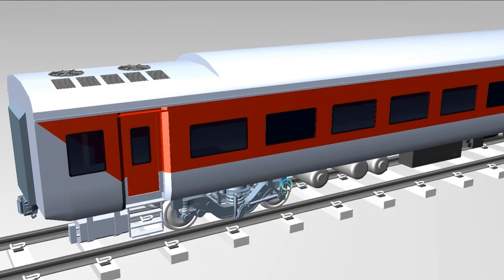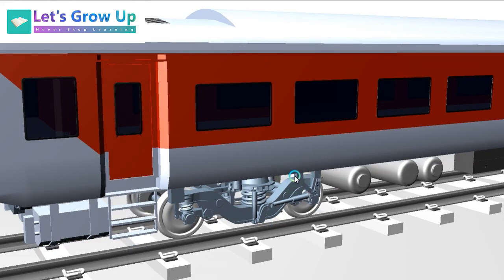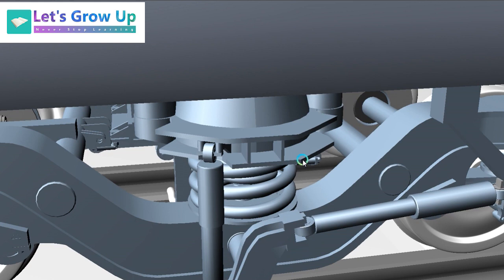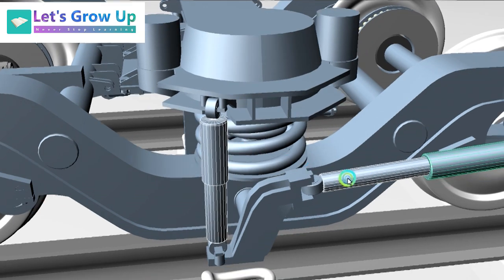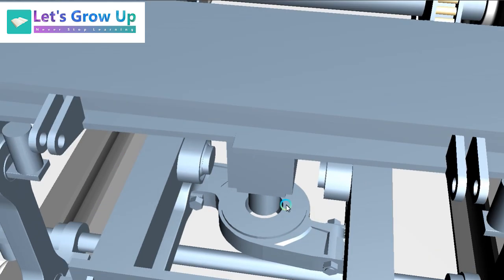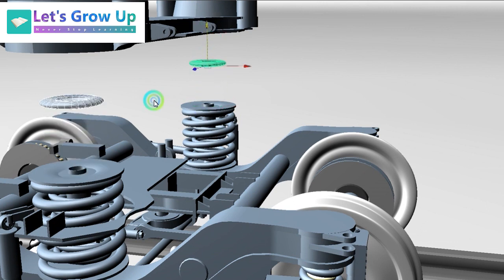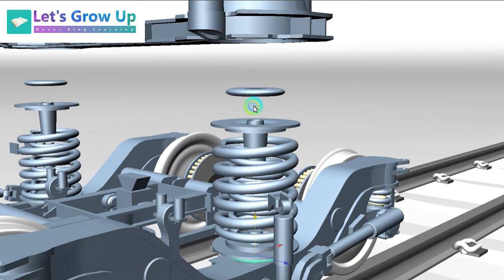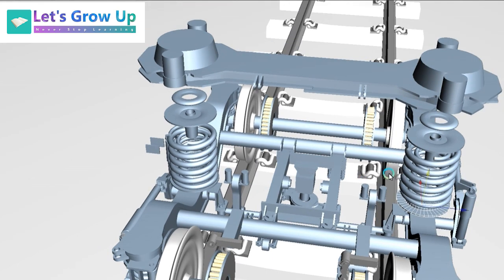LHB Secondary Suspension | LHB Bogie Secondary parts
I am working hard to make this kind of video so, If possible please share. Friends raise your finger and share.

electric locomotive with lhb coach
lhb bogie primary suspension
components of the primary suspension
parts of the primary suspension
explain primary suspension
how lhb primary suspension works
secondery suspension
air suspension
spring suspension
how secondary suspension works
lhb bogie
fiat bogie
fiat bogie suspension